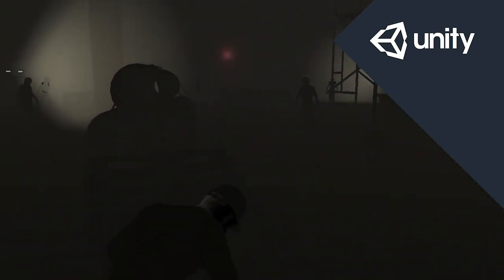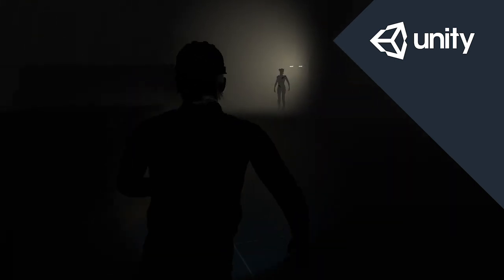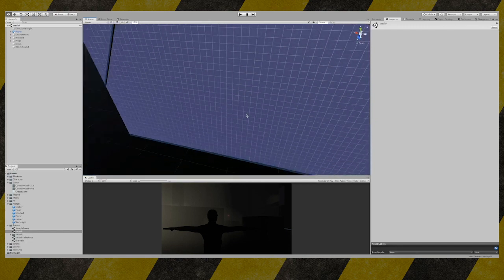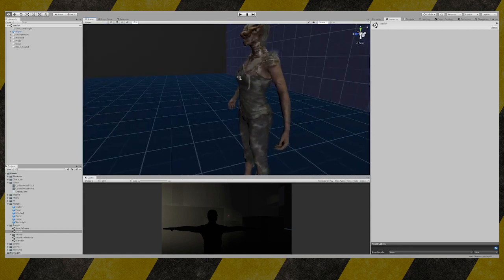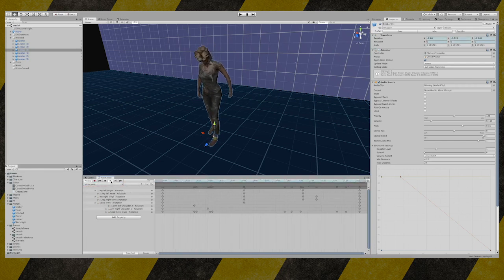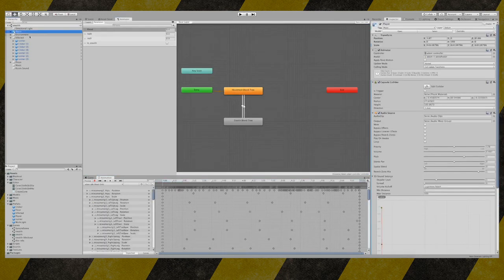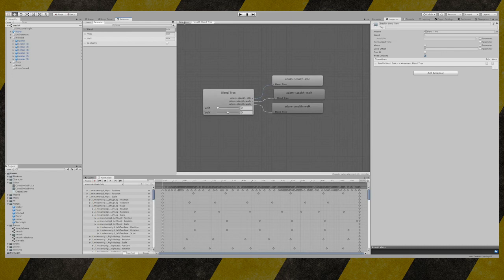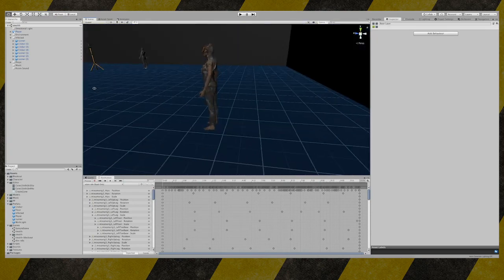What if you made The Last Of Us using Unity 3D Engine? (Fan-made)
Being a HUGE fan of The Last Of Us series by Naughty Dog, I wanted to recreate the mechanics and look-and-feel using the Unity Engine purely for fun and educational purposes. This is the 1st prototype of the level and I'll post more updates as I build it! Let me know your thoughts and I'll create some tutorials if you want to learn some of the mechanics as well :D

Any assets you see in this don't belong to me and I used them since it's a non-commercial fan-made project. Special thanks to Rip Van Winkle from RenderHub for the Clicker model. Obviously, HUGE thanks for Naughty Dog for this incredible universe!